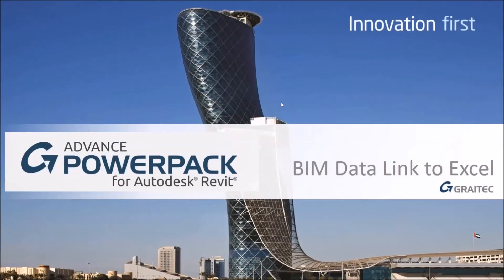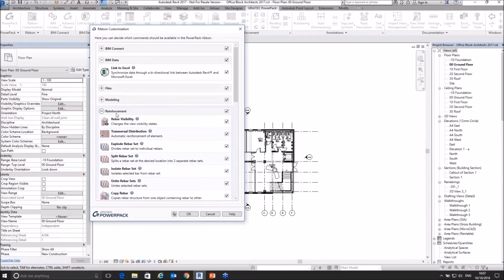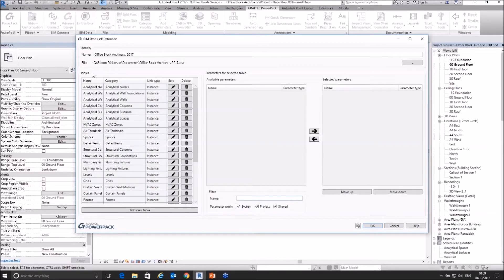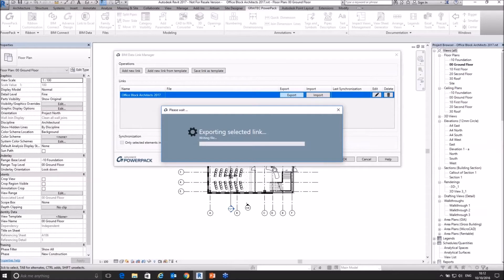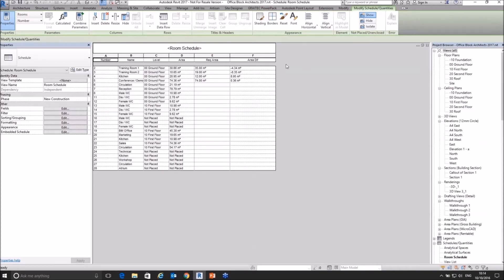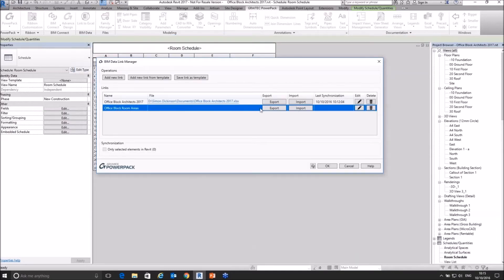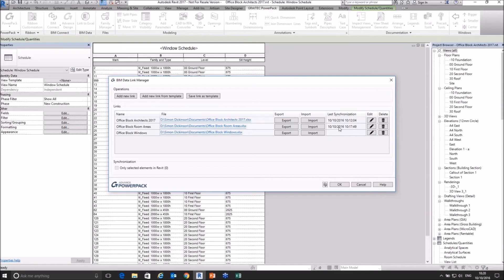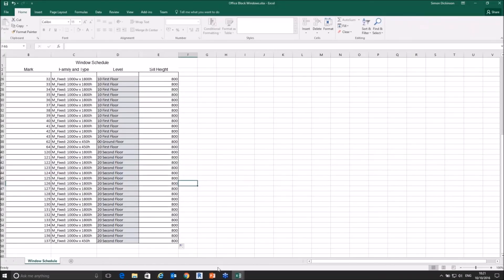Advance PowerPack for Autodesk Revit - Link to Excel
Learn about the productivity 'Link to Excel' tool in the Graitec Advance PowerPack for Autodesk Revit.

For more information on the Graitec Revit PowerPack and the array of other tools available just click this